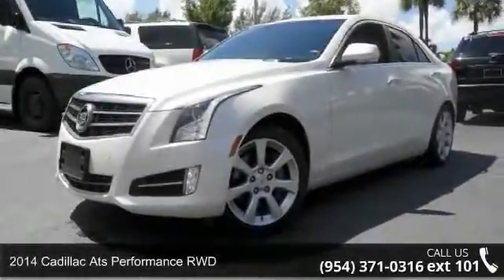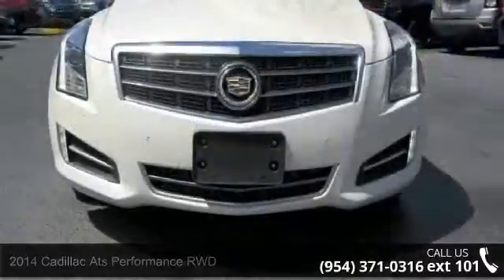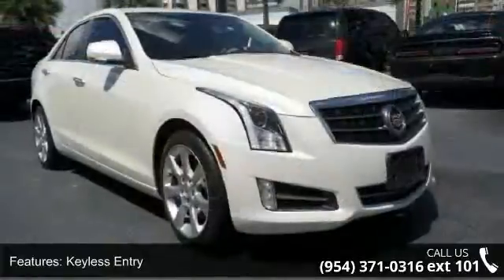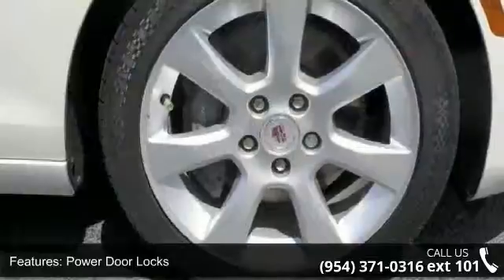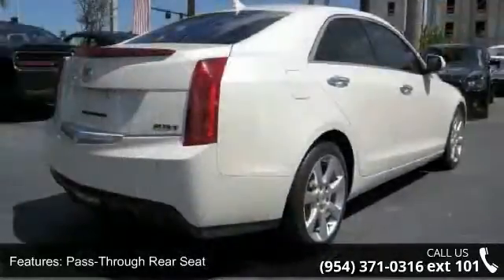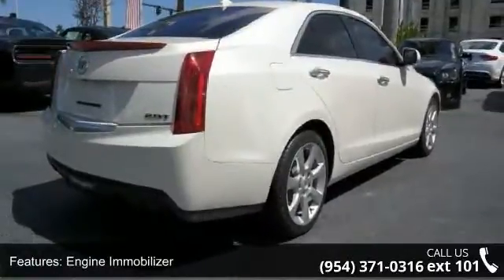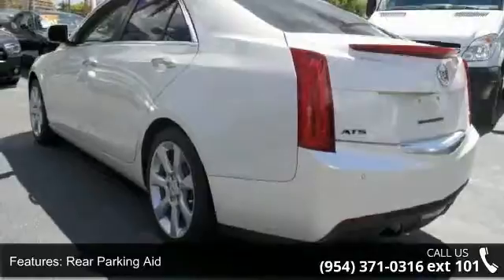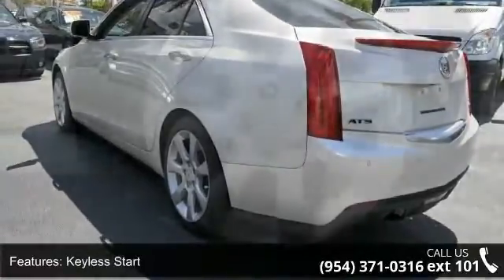2014 Cadillac ATS Performance RWD - Joey Accardi - Pompa...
CARFAX 1 owner and buyback guarantee.. Body and Engine in wonderful condition** How terrific is this superb ATS. CARFAX 1 owner and buyback guarantee.. Extremely sharp!!   ... At Joey Accardi Subaru  we will never lose your business over price and will provide you with an easy, non-pressure buying experience. Joey Accardi Subaru strives to be the area leader in Sales Satisfaction and Customer Service. Whether you are looking for a new car, truck or SUV, come see us at Joey Accardi Subaru and we will make you feel right at home! Is there a specific vehicle you are looking for? Is your credit less than perfect? We at Joey Accardi Subaru are dedicated to serving you The customer to the best of our abilities and resources. Because that's what you should expect and deserve.